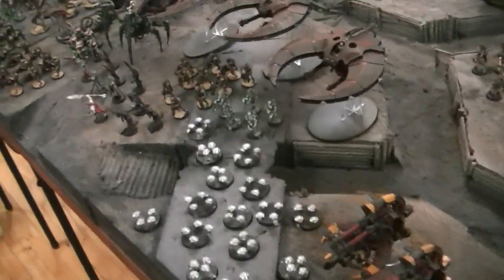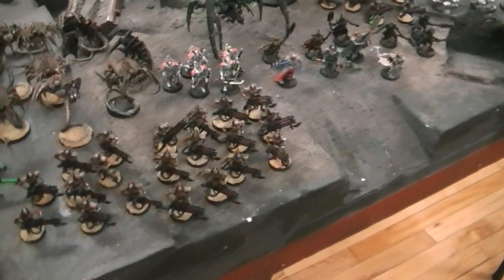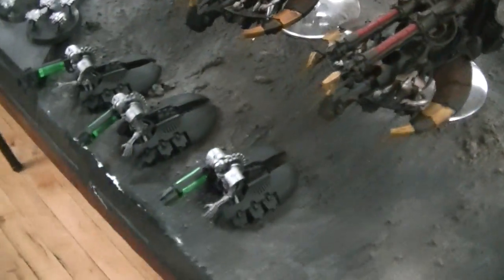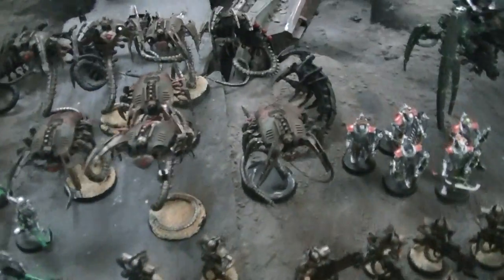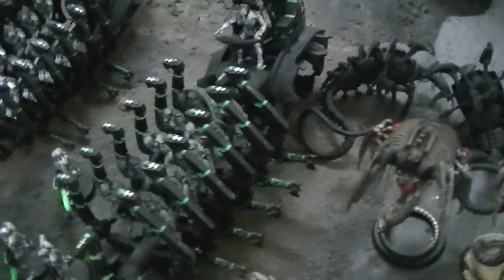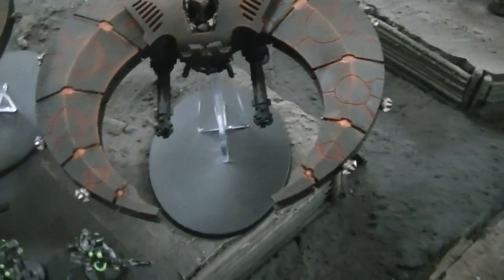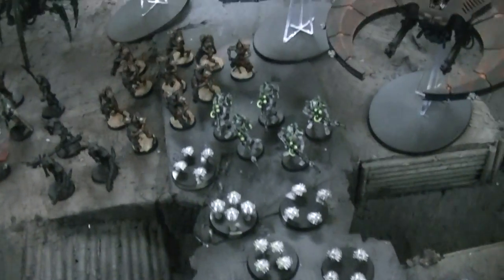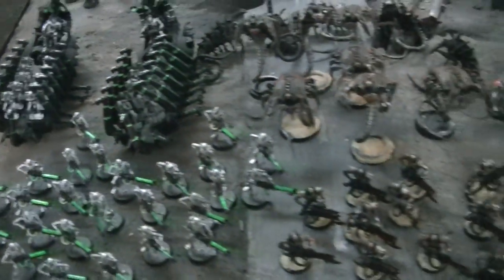Necrons for Sale SOLD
Ship is $9 in US, $25 to EU or Canada, $35 most other.  Here's the list:

HQ
1 Overlord with res orb
1 Anrakyr the Traveller
1 Vargard Obyron
1 Nemesor Zahndrekh

Royal Court
3 Cryptek
2 Lords with Warscythe
1 Lord with Warscythe and res orb

Troops
20 Immortals with Guass Blasters
10 Immortals with Tesla Carbines
32 Warriors

Elite
5 Deathmarks
3 Destroyers
1 Triarch Stalker
5 Lychguard

Fast Attack
16 Scarab Bases
12 Wraiths (3 have whip coils)

Heavy Support
3 Annihilation Barge
2 Doom Scythe

Dedicated Transport
1 Night Scythe
2 Ghost Ark

1 Necron Codex